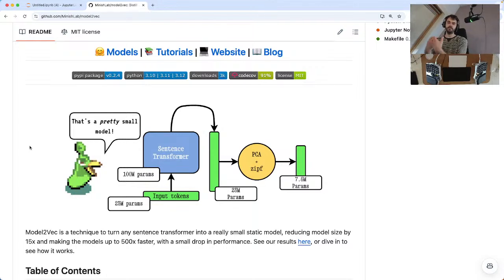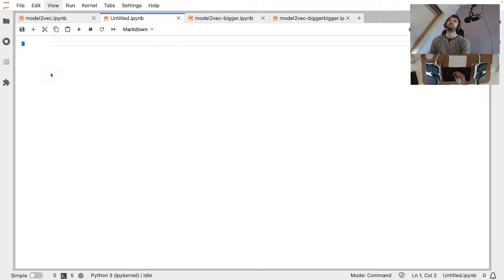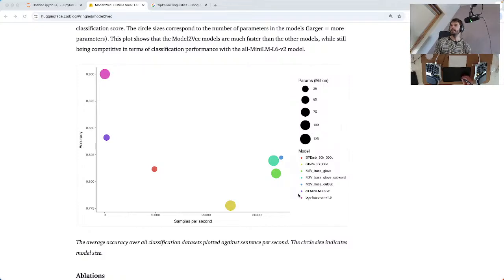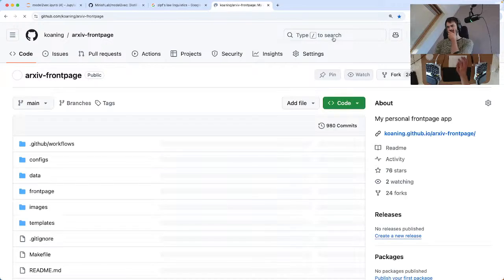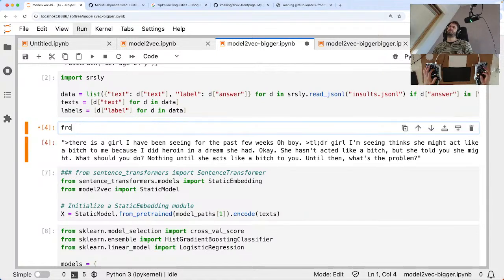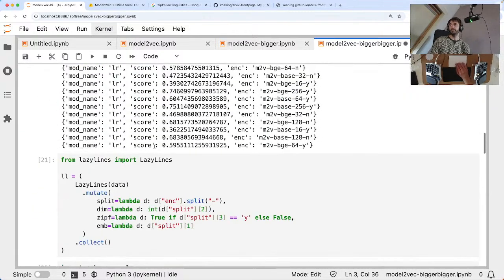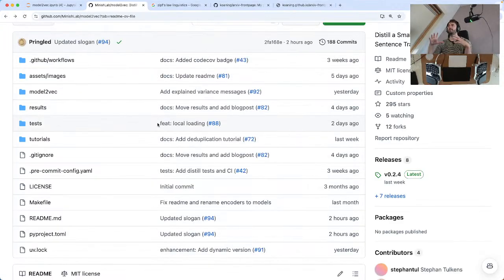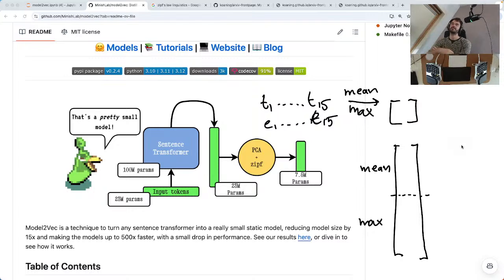Model2Vec: transforming transformers so they are lightweight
In this live-stream we will talk about a technique to make transformer models more lightweight. So lightweight, in fact, that they become a lot more interesting for scikit-learn pipelines as well. The trick is to turn them into word embeddings again and by leveraging some reweighting techniques the right way.